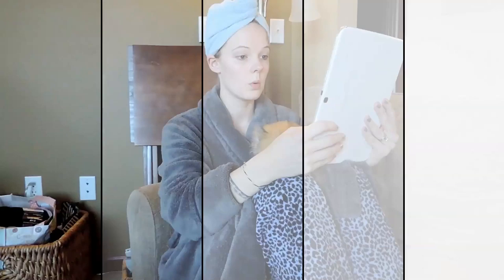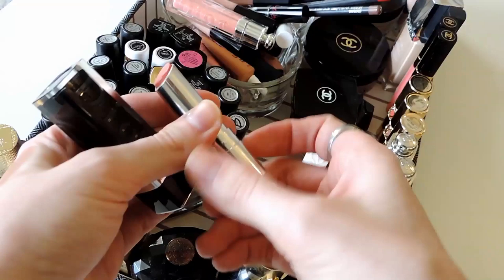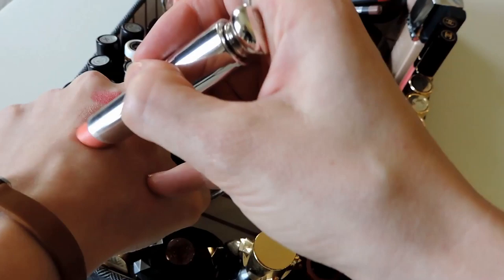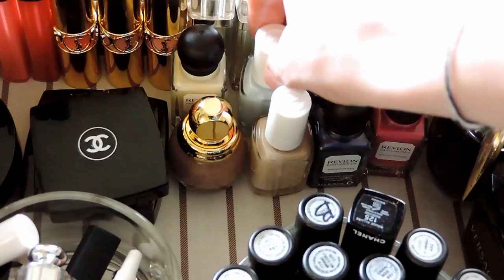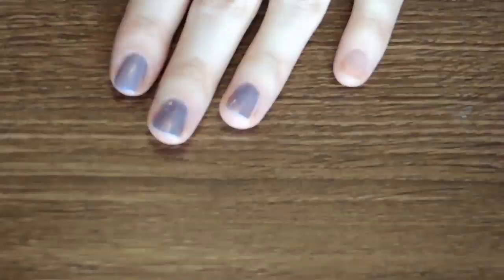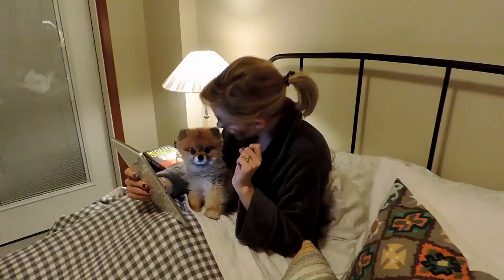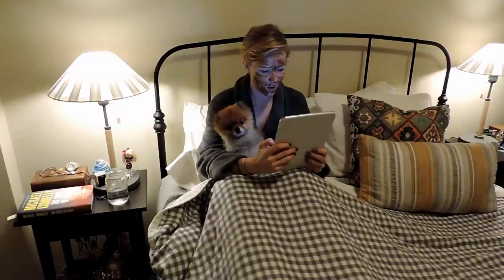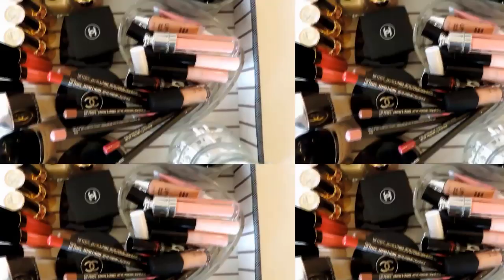Mallory Cornelison: Seven Days Of Inspirational Beauty - Allure Beauty Blogger Awards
My week in beauty is all about being inspired to try new things. You will never know if you like yellow eyeshadow until you try it!

Starring: Mallory Cornelison
Featuring: “Thingamajig” by Jason Shaw (Free Music Archive)